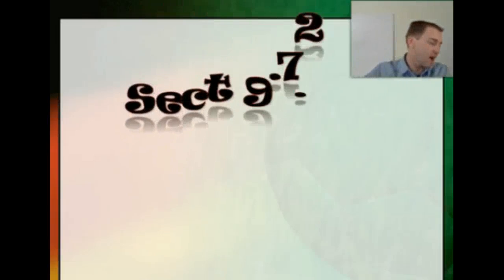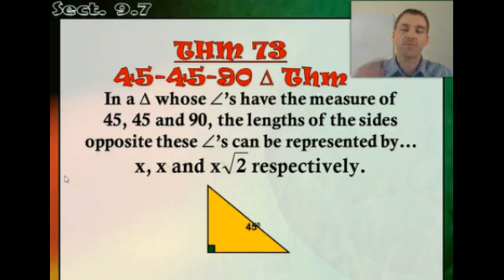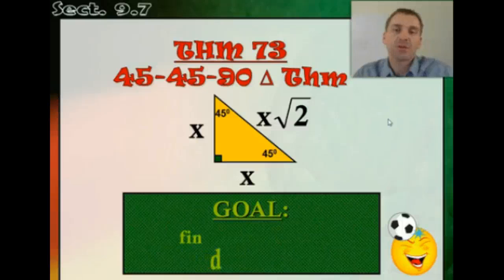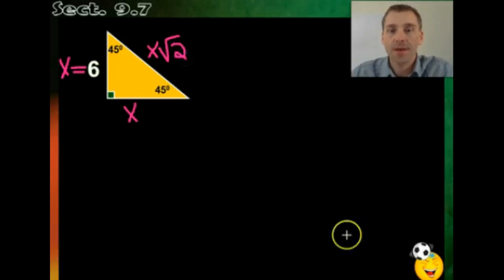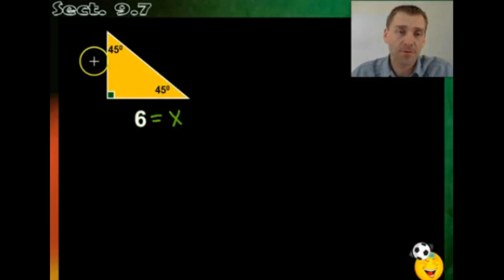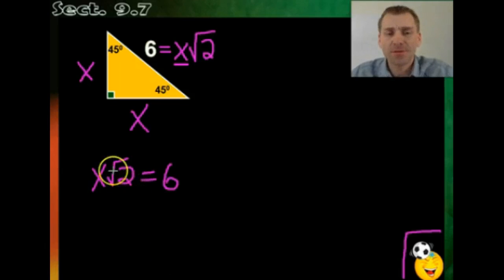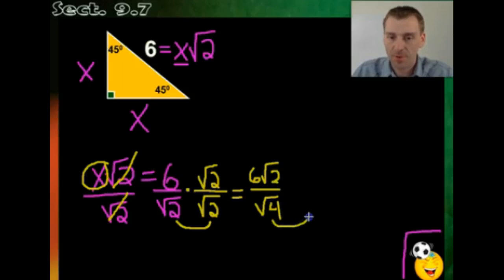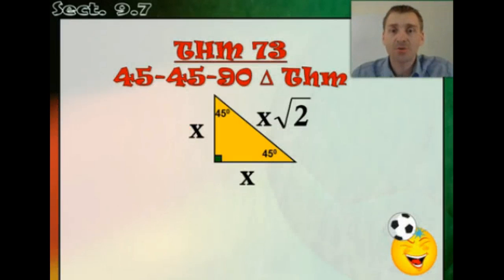9.7.2 The 45, 45, 90 Triangle Theorem